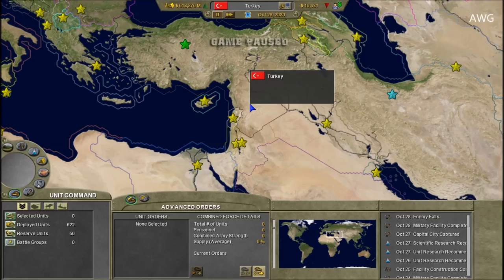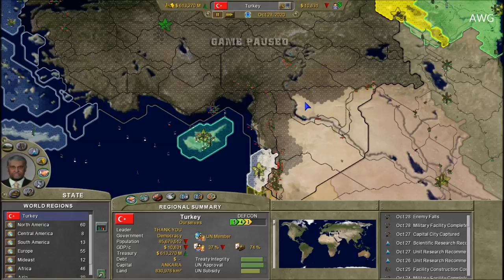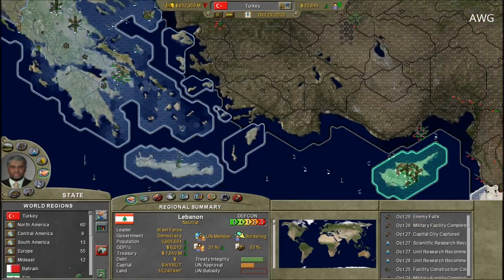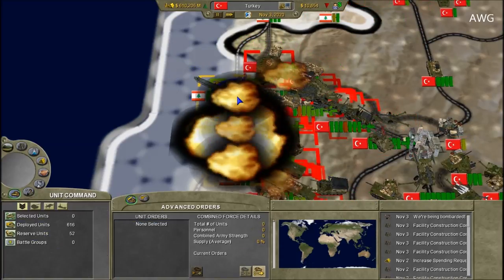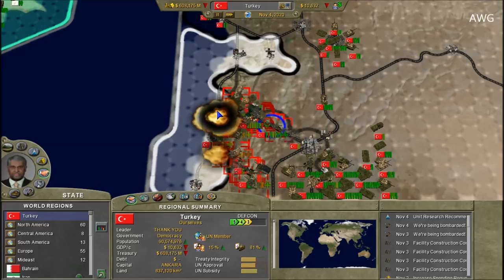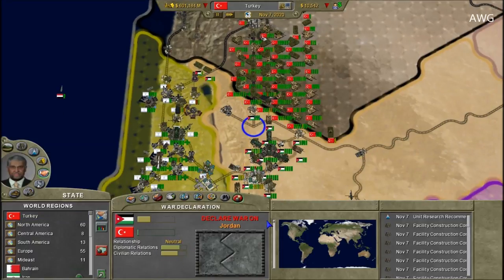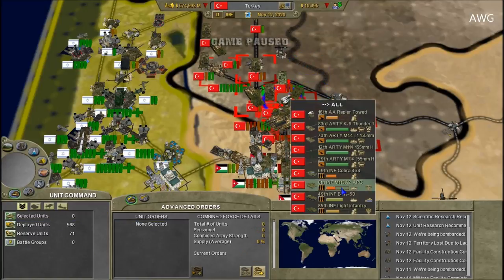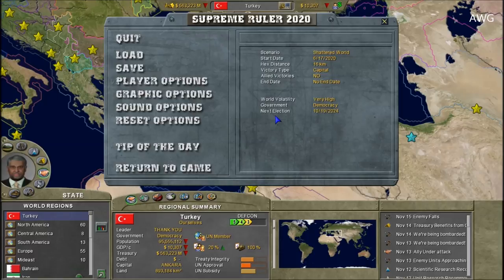Let's play Supreme ruler 2020 New Ottoman empire part 2 - 5TH YEAR ANNIVERSARY OF AWG!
New Ottoman empire part 2. Today is the 5th year anniversary of Adept World Gaming and to celebrate that, I will be giving away 3 games of Supreme ruler including 2020 gold, cold war, and 1936 and will be announcing the winners next week on Twitch! In this part, I annex Lebanon and Jordan and also talk about my experience working at UPS for the first time while fingers are torn to shreds lol.

Games for 5th year anniversary of Adept World Gaming:

Supreme ruler 2020 gold
Supreme ruler Cold war
Supreme ruler 1936